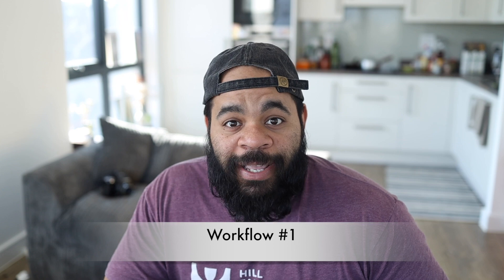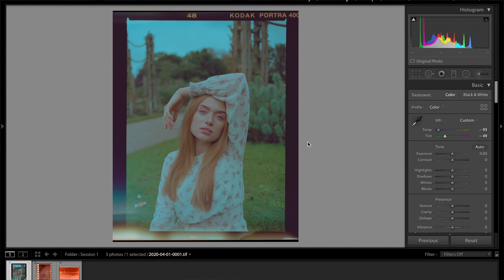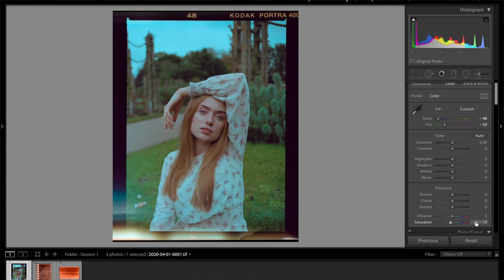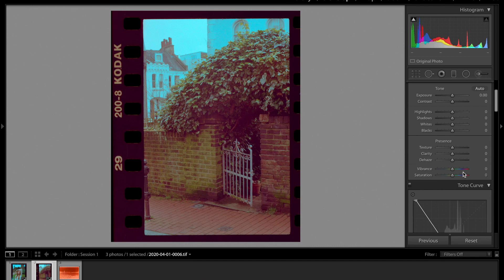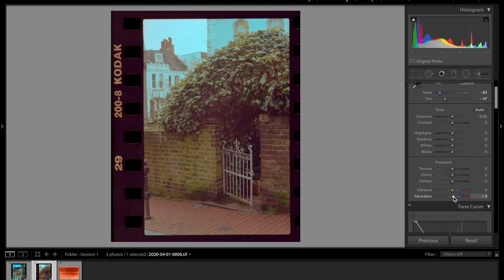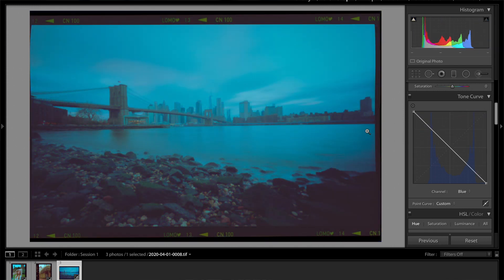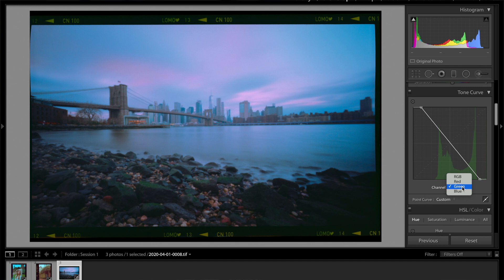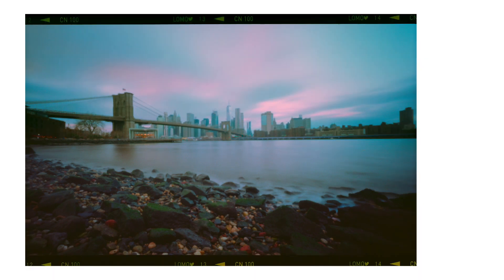How I Edit Color Negative Film (in Lightroom only)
This video covers how I edit color negative film in Lightroom. Most photographers probably have some access to Lightroom, so I want to make a video focusing only on tools in Lightroom, for converting color negative into color positive. Yes, there are additional plug-ins and tools you can use to edit and convert color negative film, but I'll save those for another video.

I describe two methods for how to edit color negative in Lightroom:

Workflow 1 -- 0:21
Workflow 2 -- 7:46